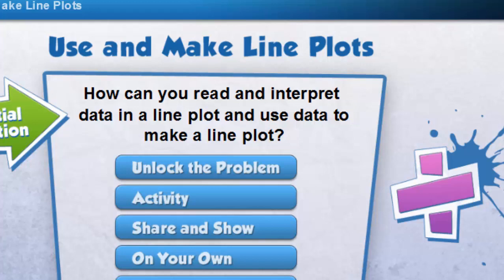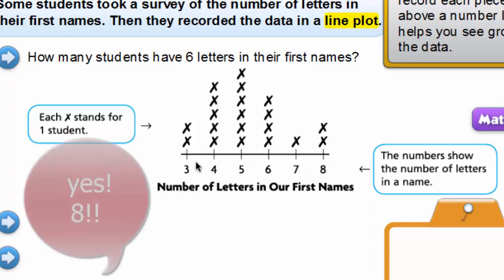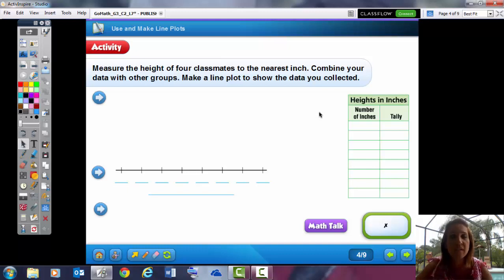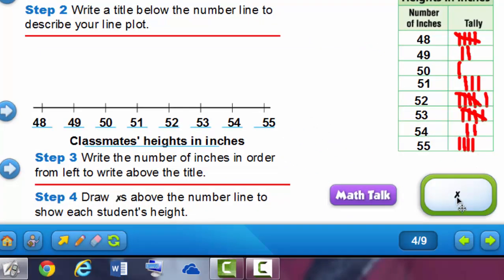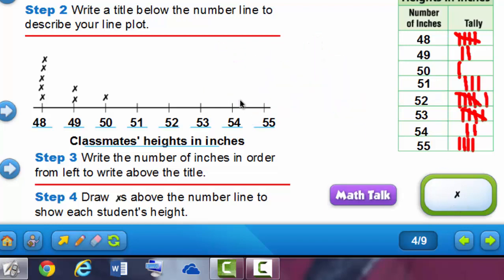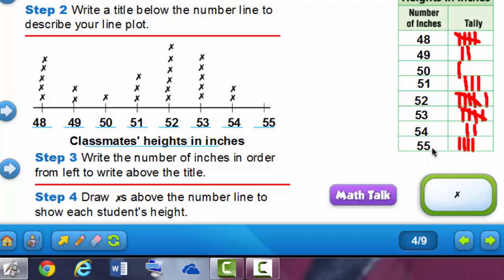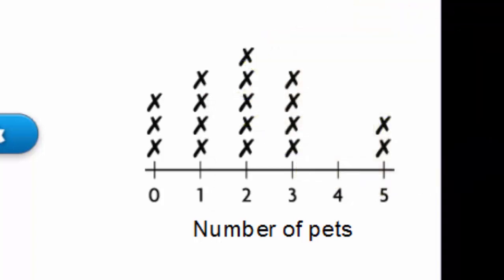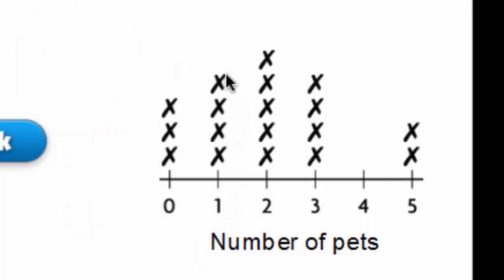Use and make line plots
3rd grade lesson on using and making line plots